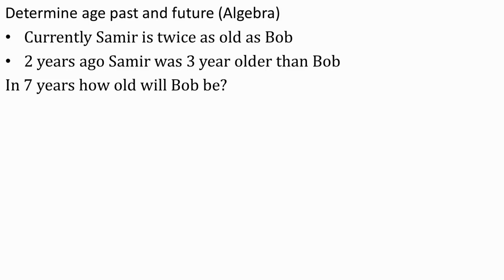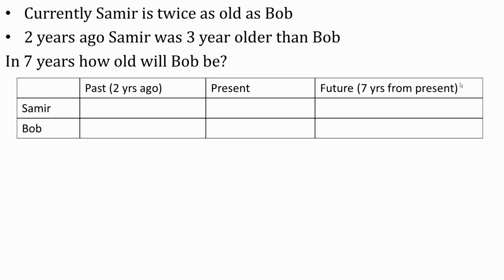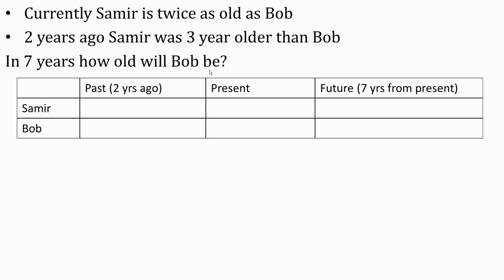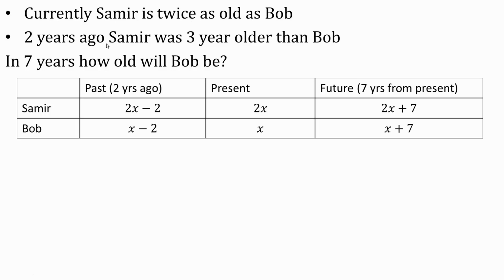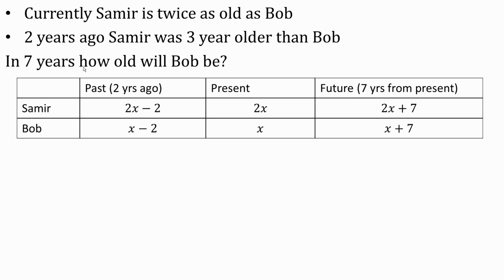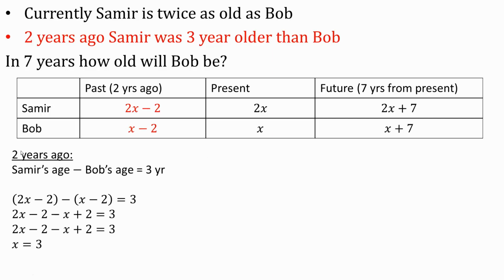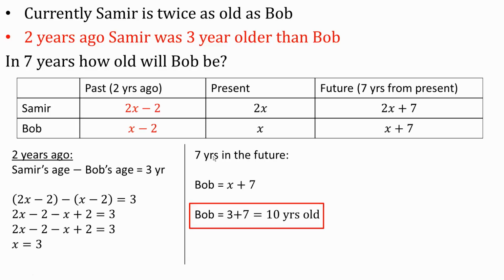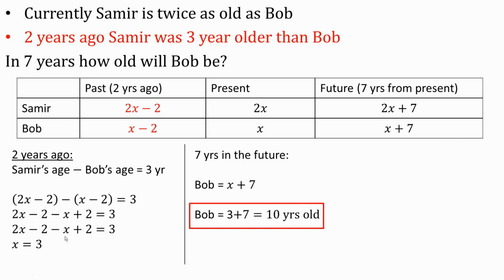Determine age past and future Algebra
Workbooks that I wrote: